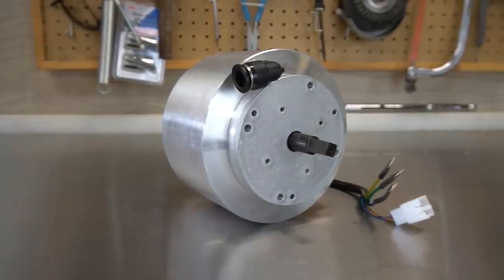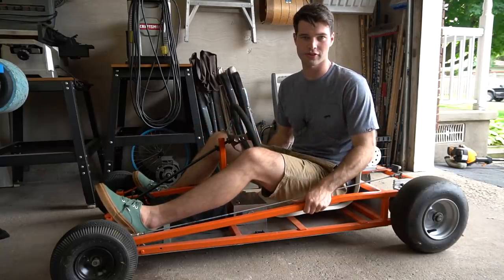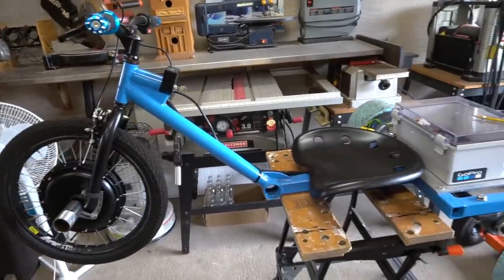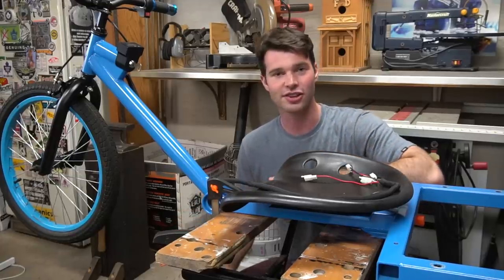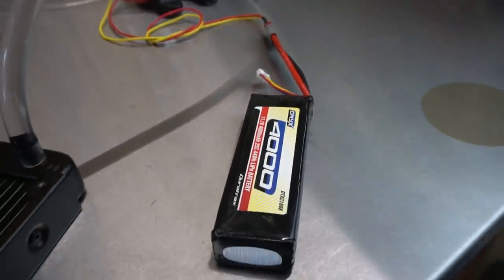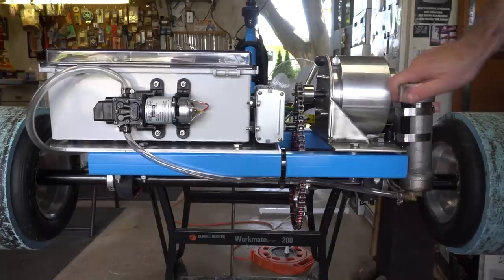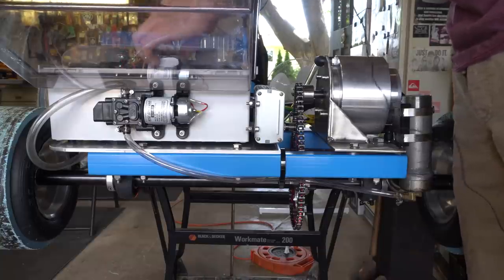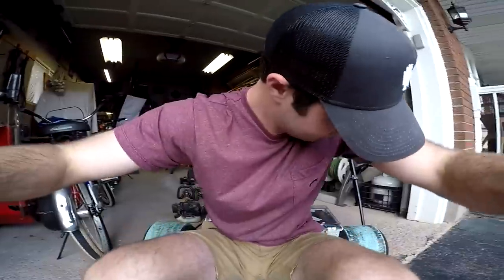Making a Water Cooled Electric Drift Trike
You all asked for RWD so here you have it!

I have converted the front wheel drive electric drift trike into a rear wheel drive machine! This drift trike is equipped with a 1500W water cooled brushless DC motor. The battery used is a 48V 18Ah lithium ion pack that I made in a previous video.

For more details on this trike please watch my electric drift trike series. All other information will be covered in the next video.

I will randomly choose one winner from the likes and announce the winner in my next video! Good luck!

David Cutter Music - No Words (Mosquito Beat)